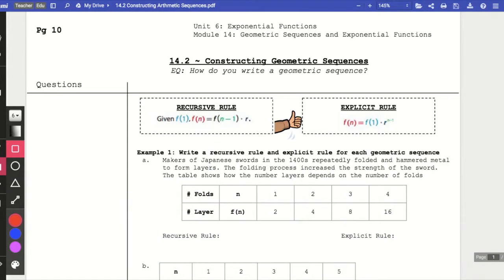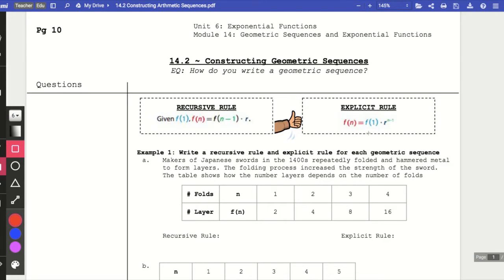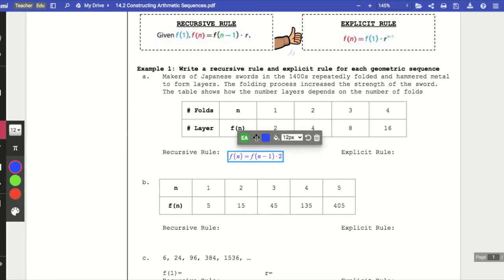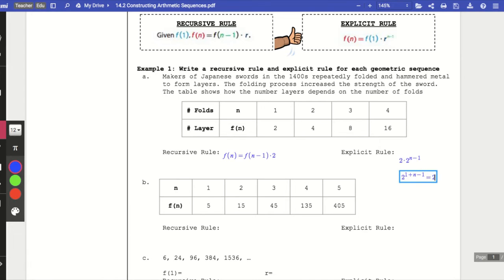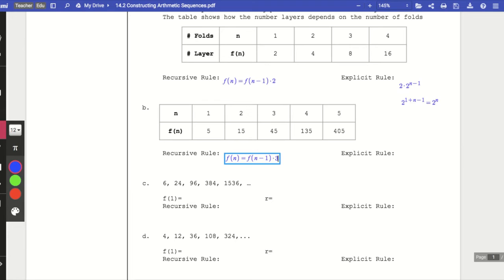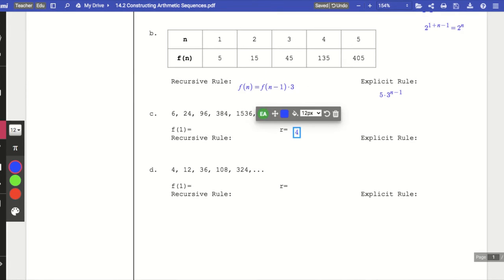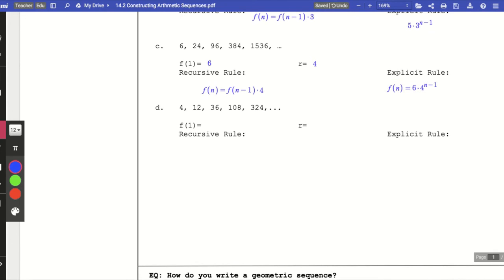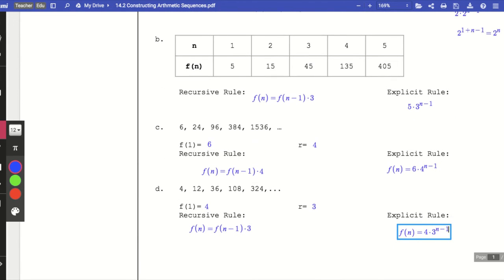14.2 Writing Geometric Sequences